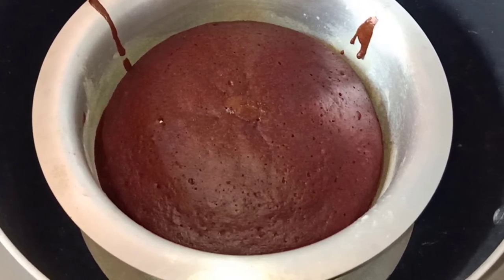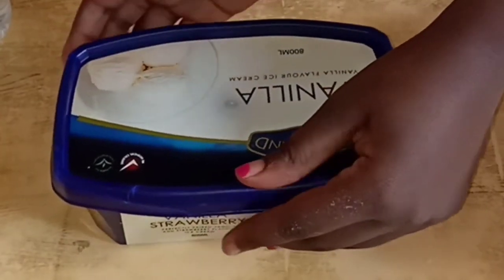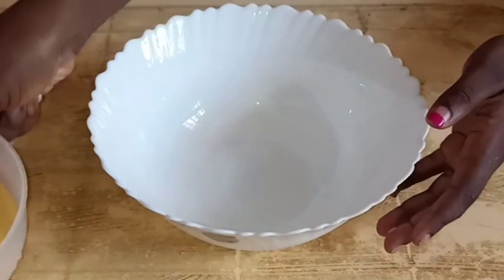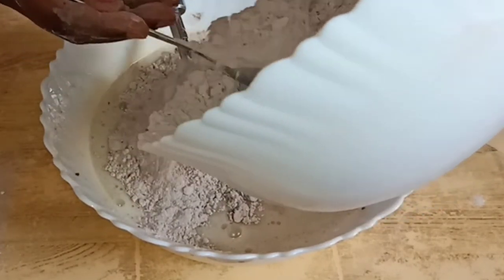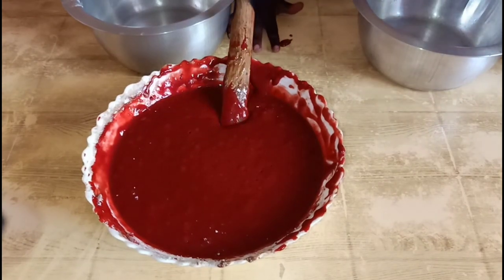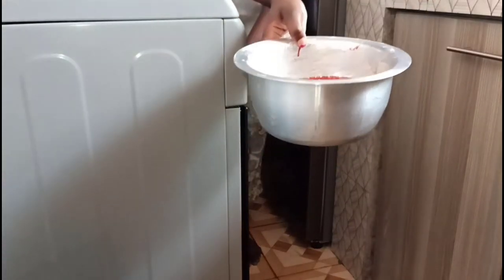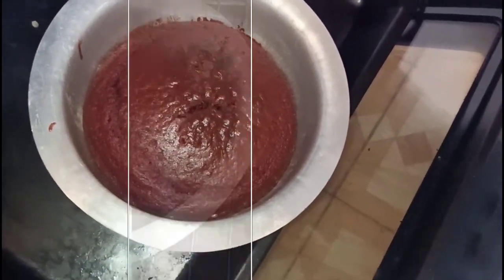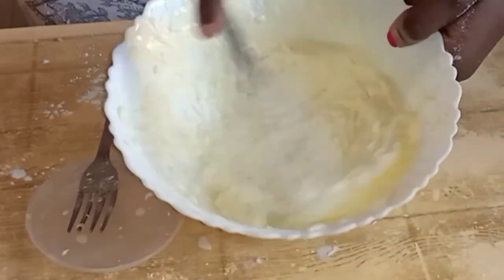RED VELVET CAKE with NO OVEN RECIPE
The best, most Moist red velvet cake recipe without an oven. I also made one with the oven just for comparison and even though my icing isn't perfect. The cake itself is.

Ingredients
CAKE
*All purpose flour
*Cocoa Powder
*Milk
*Vinegar
*Baking soda
*Baking powder
*salt
*sugar
*eggs
*cooking oil
*vanilla essence

FROSTING
WHIPPING cream
Icing Sugar
Cream cheese

The exact amounts are in the video